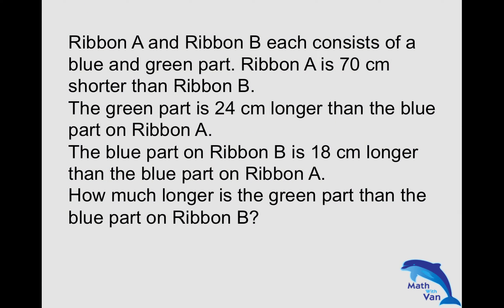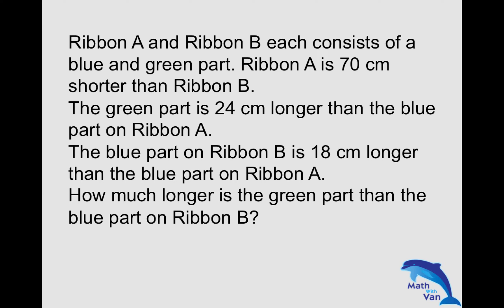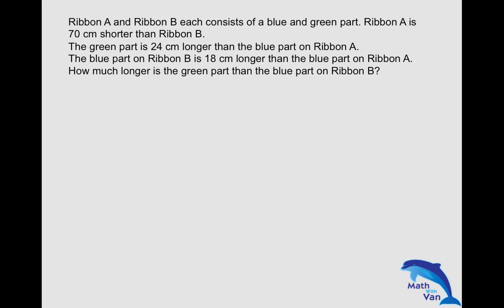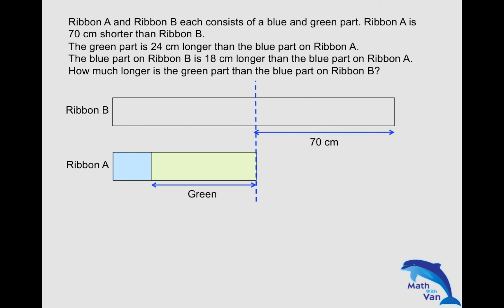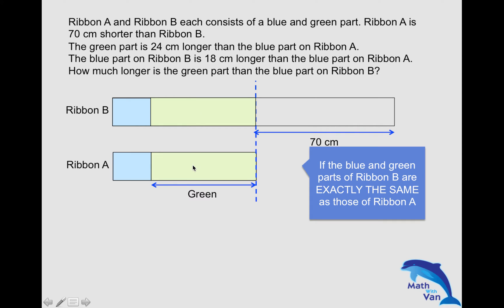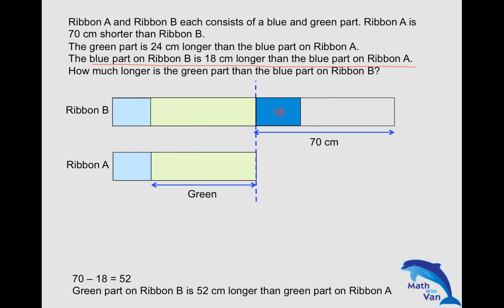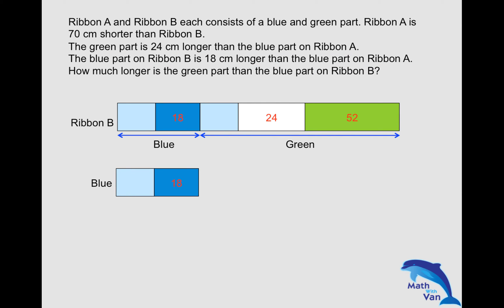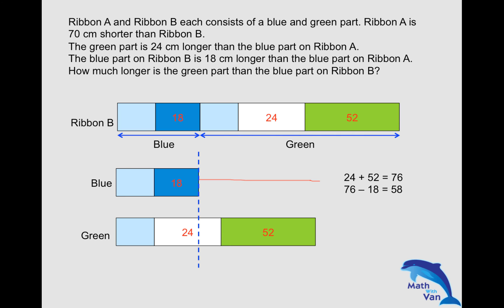2014 P4 Math Question - Singapore Primary Math - Math with Van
Ribbon A and Ribbon B each consists of a blue and green part. Ribbon A is 70 cm shorter than Ribbon B.
The green part is 24 cm longer than the blue part on Ribbon A.
The blue part on Ribbon B is 18 cm longer than the blue part on Ribbon A.
How much longer is the green part than the blue part on Ribbon B?